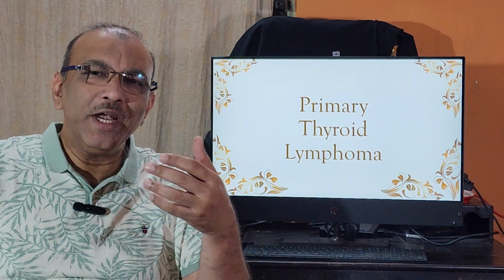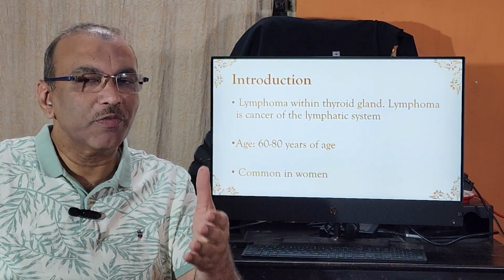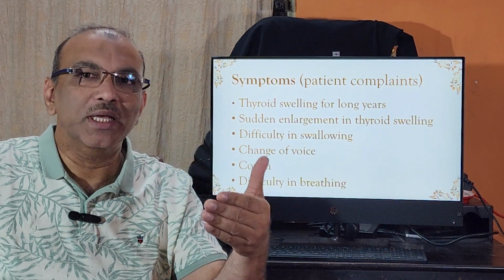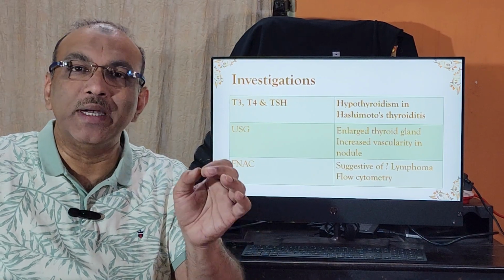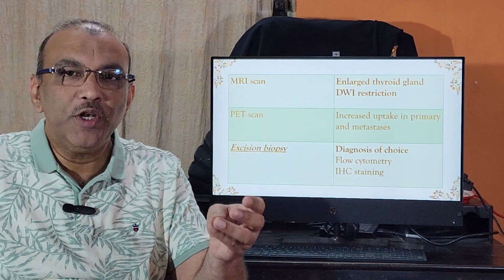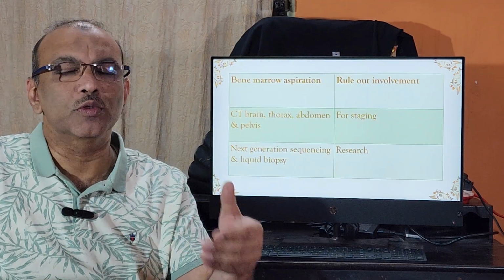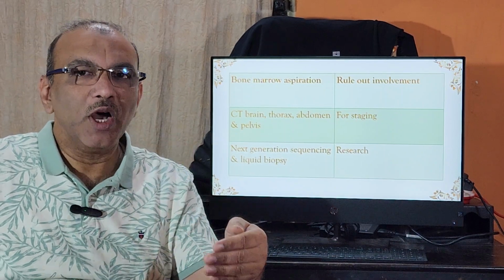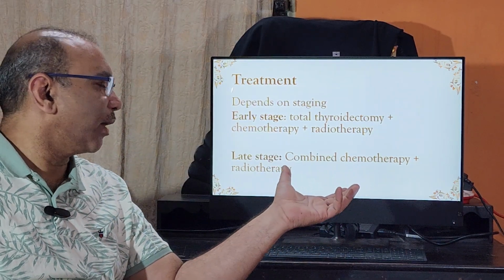Lymphoma of thyroid gland / English / Patient teaching programme.Hashimoto's thyroiditis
Introduction, etiology, patient complaints, examination findings, investigations and management